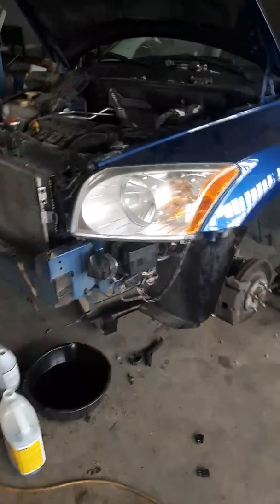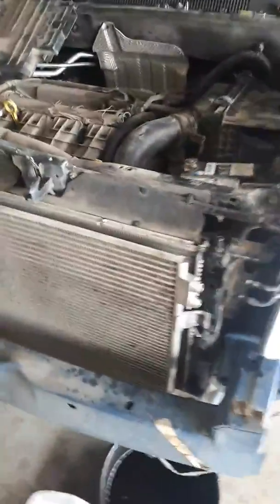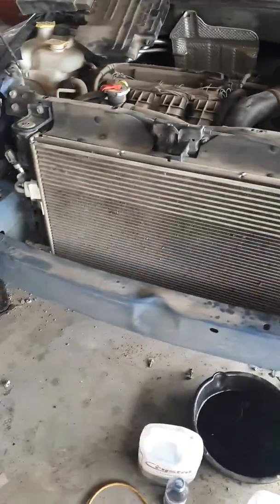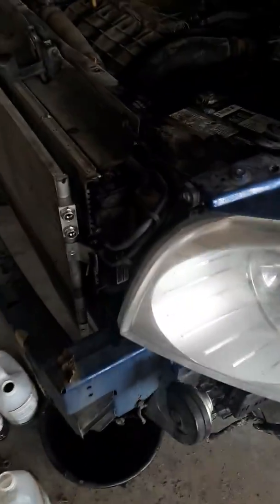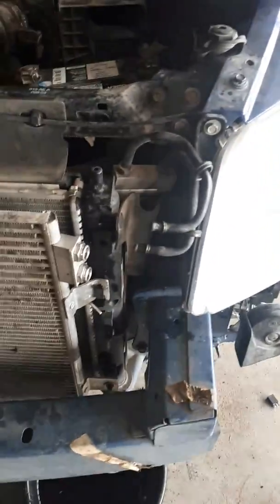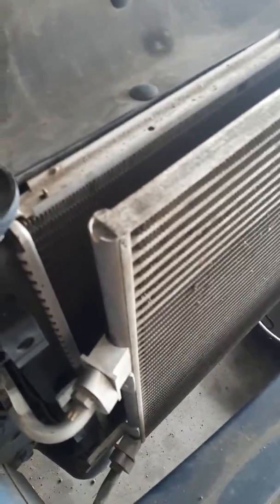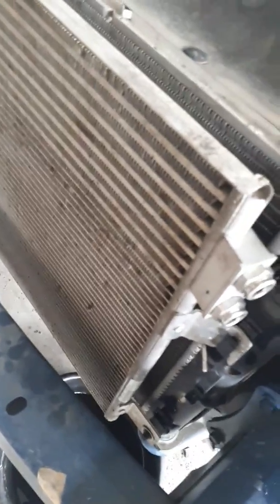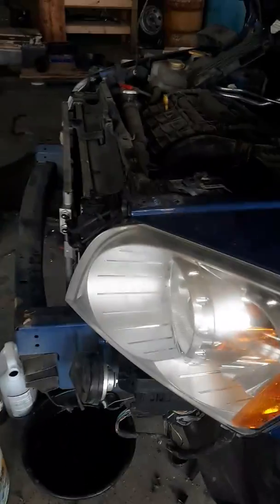Dodge Caliber Limp Mode Transmission Overheating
09 dodge caliber goes into limp mode when transmission overheats